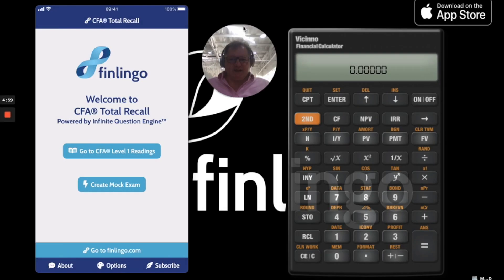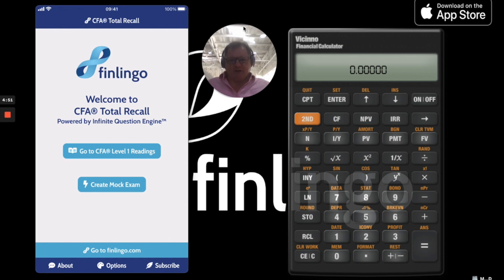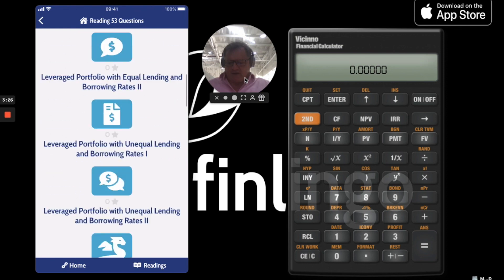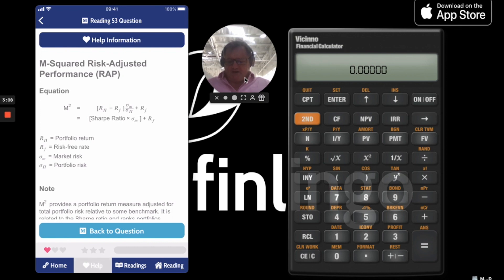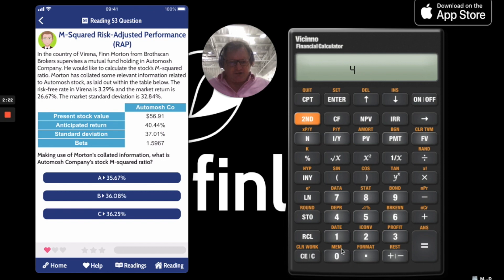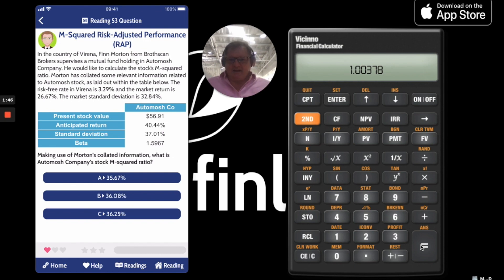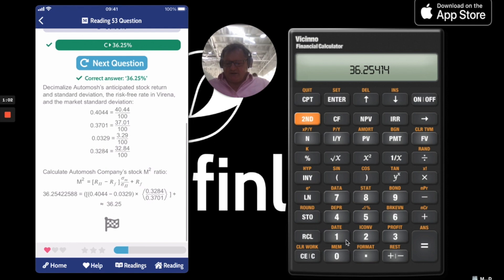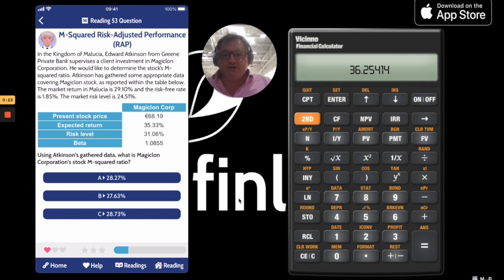How to Calculate M-Squared Risk-Adjusted Performance Measure: Nobel Prize winner Franco Modigliani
How to Calculate M-Squared Risk-Adjusted Performance Measure

Nobel Prize winner Franco Modigliani and his granddaughter, Leah Modigliani, developed what they called a risk-adjusted performance measure, or RAP.  This RAP measure is now known as M-squared, reflecting both Modiglianis.

M2 = SR * σm + Rf

where

M2 = M-squared (sorry about the lack of superscript!)
SR = Sharpe Ratio
σm = Standard deviation of the market
Rf = Risk-free rate